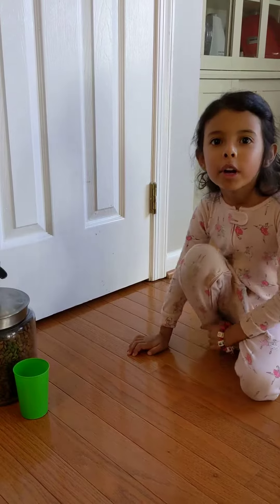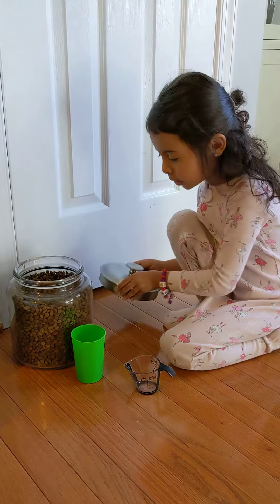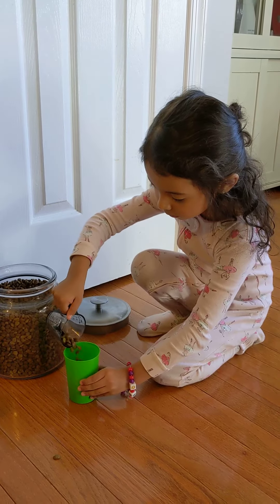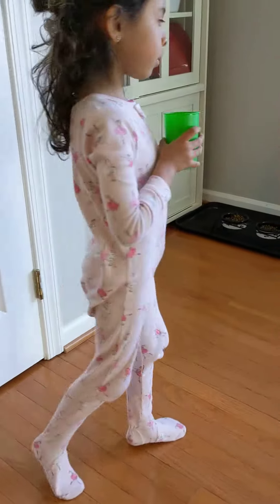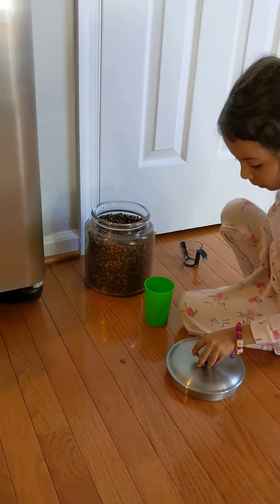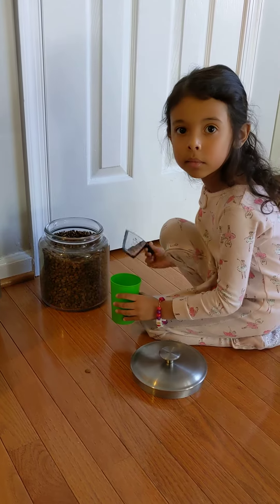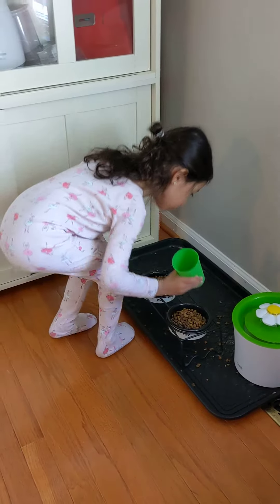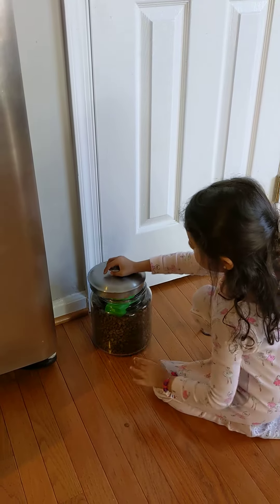Serving your Pet Food with Samantha